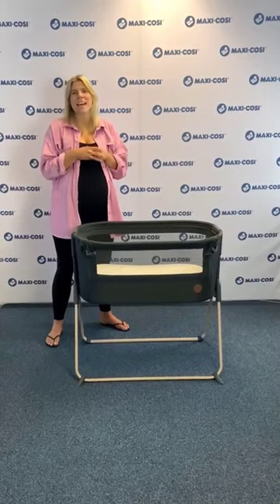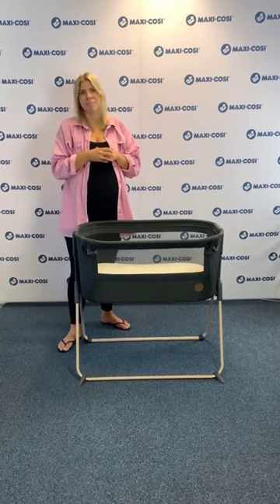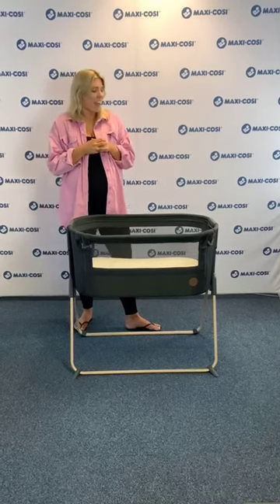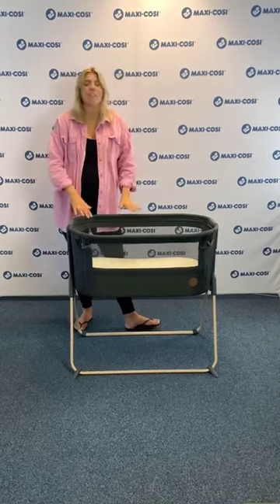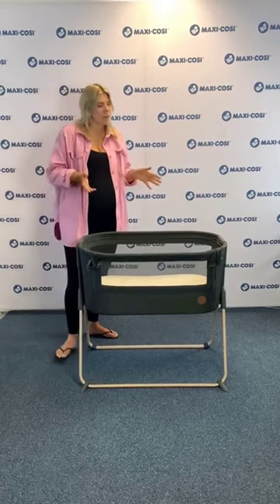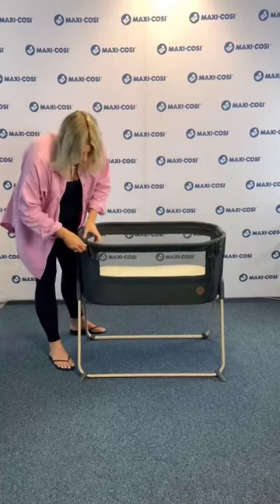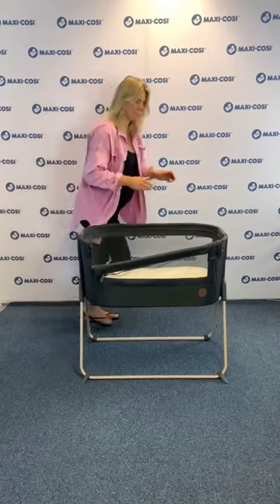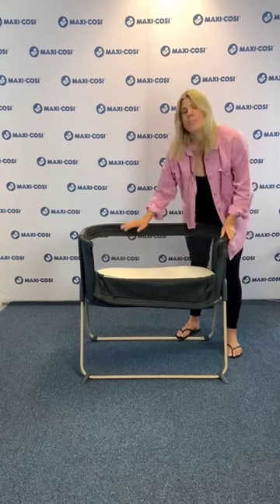Tori Compact Co-Sleeper features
Nicola from Maxi-Cosi tells us all about the Tori Compact Co-Sleeper! 👶

Used from birth to six months, it has a super comfortable mattress, is made using recycled fabrics and folds down for easy storage. 👏